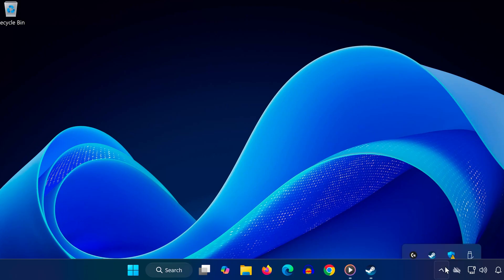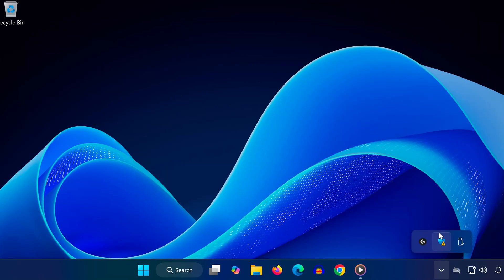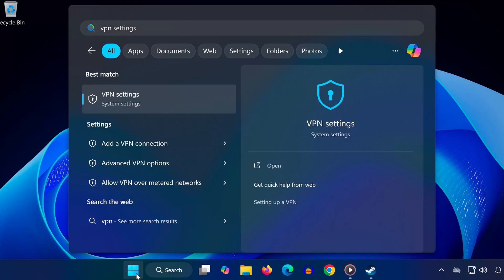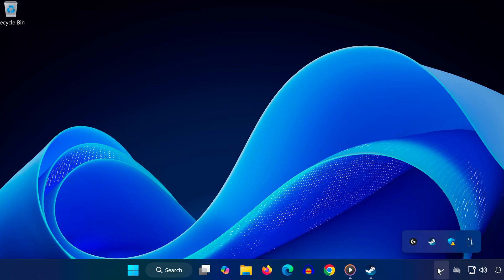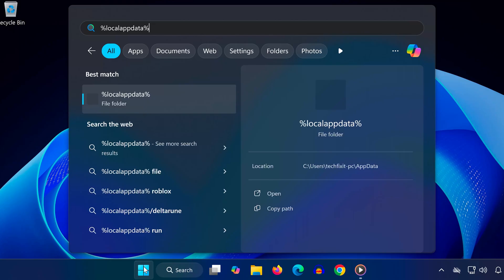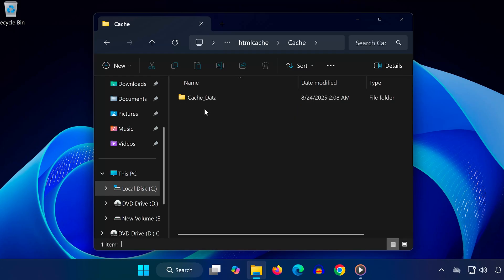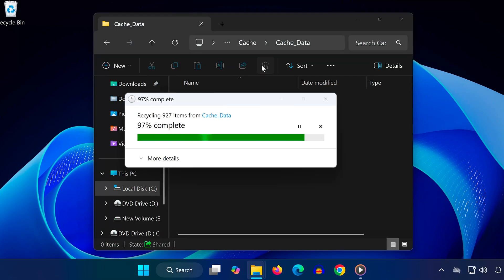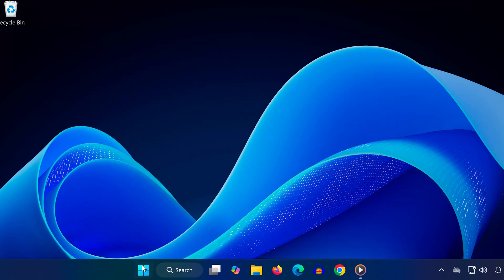🎮 How To Fix Steam: “There Was a Problem Processing Your Request / An Error Was Encountered” ✅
Getting “There was a problem processing your request” or “An error was encountered” on Steam (Store, Community, Market, or Checkout)? This guide walks you through all proven fixes—from clearing Steam’s web cache and changing download region to disabling VPN/proxy, flushing client config, and fixing browser/checkout issues. Follow the steps in order and you should be back to browsing and buying in minutes.